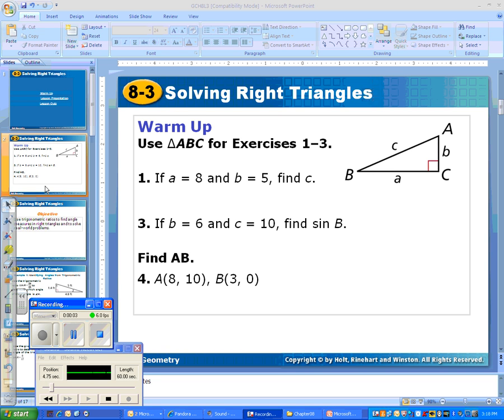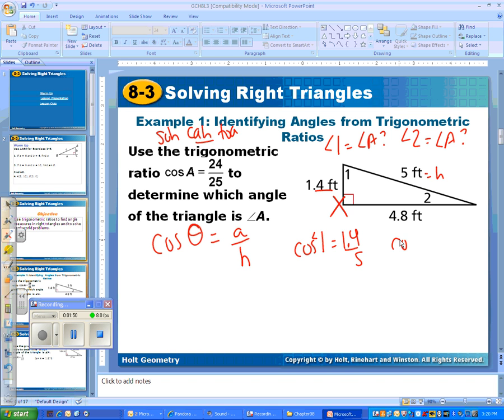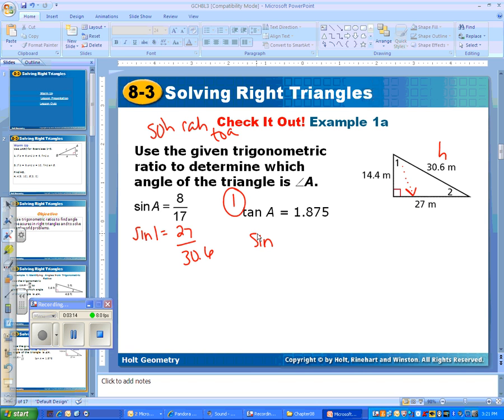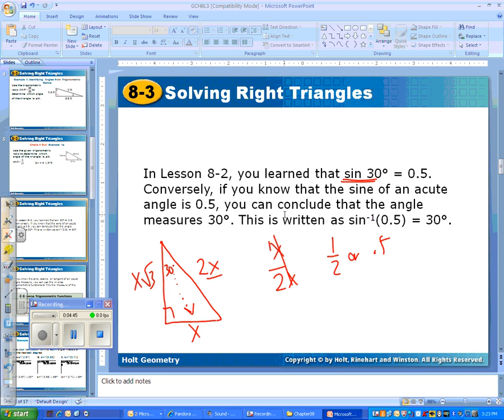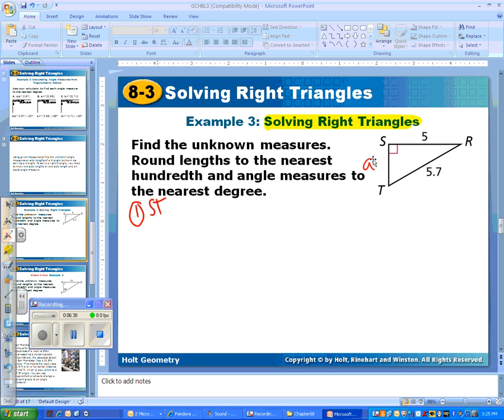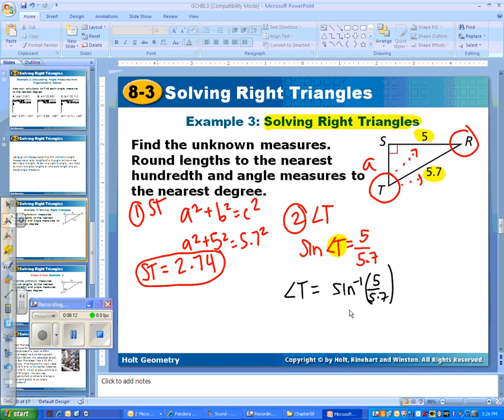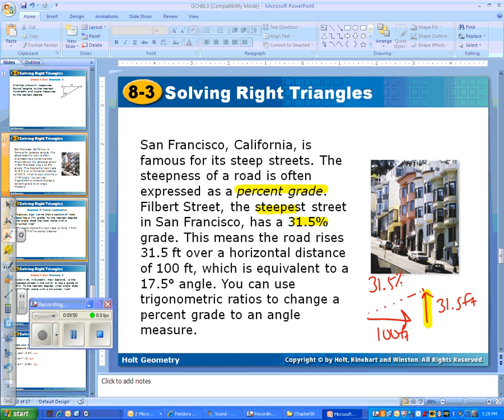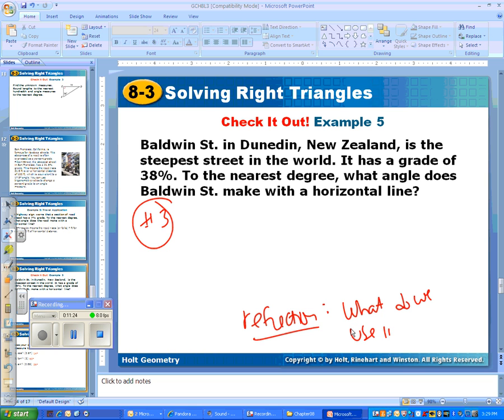Geom hp 8.3 notes.wmv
How to find ANGLE MEASURES in right triangles using trigonometry.